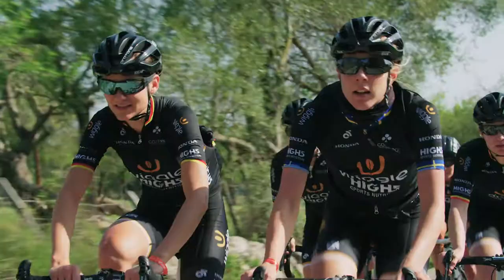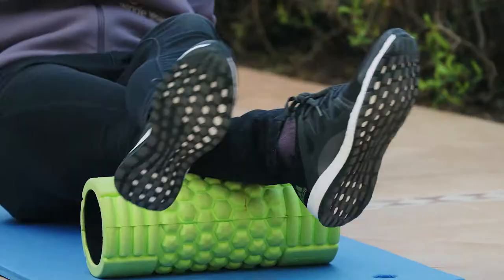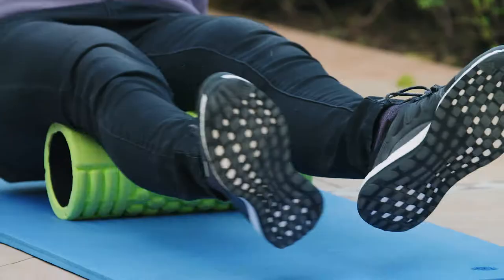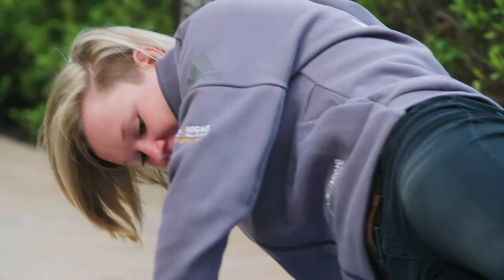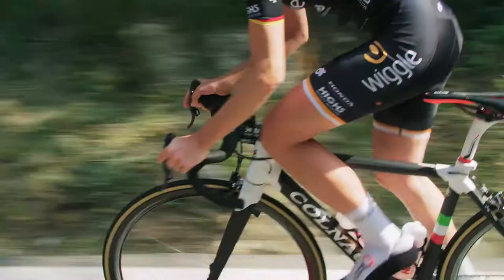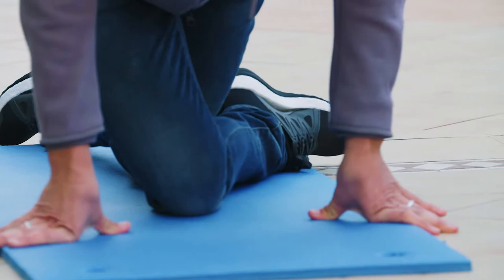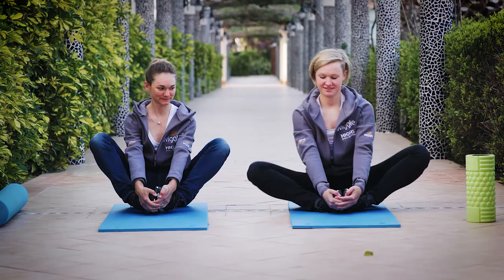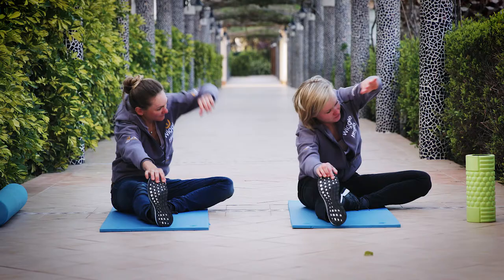How to - Foam Roller Technique Guide for Cyclists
How should you use a foam roller to help with cycling performance? We asked Wiggle High5 Pro Cycling's Jolien d'Hoore and Claudia Lichtenberg